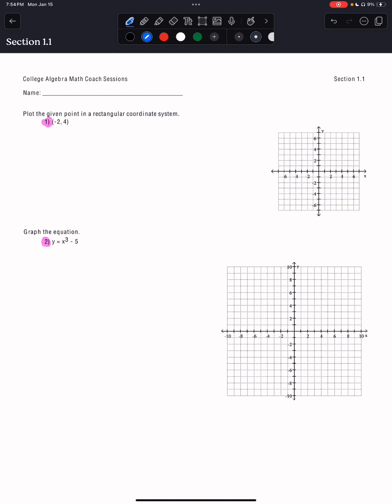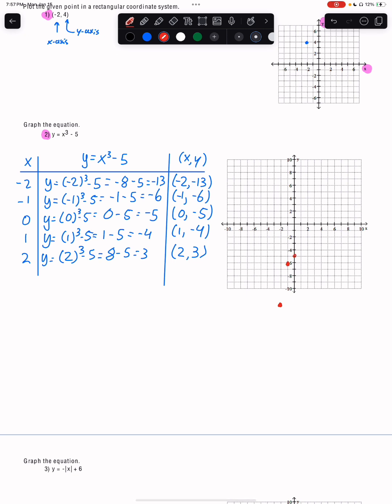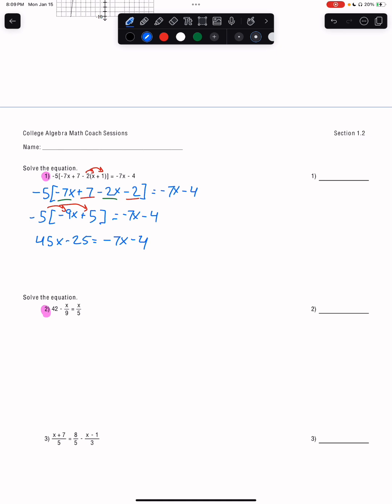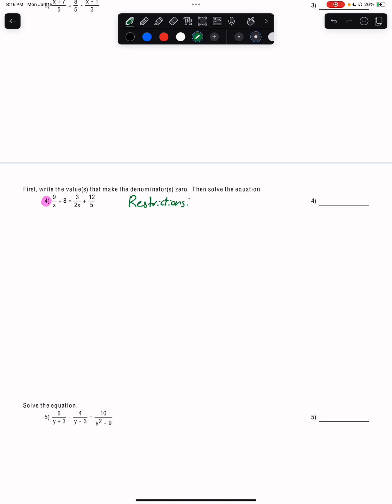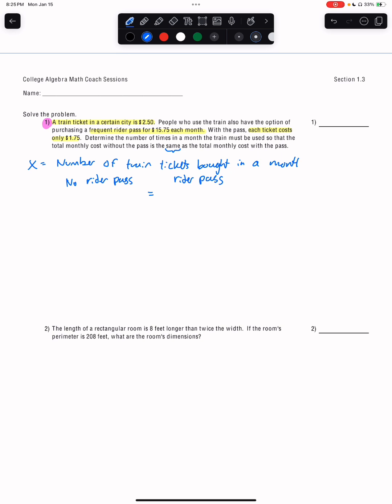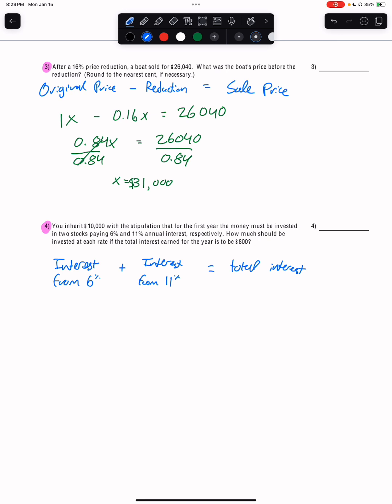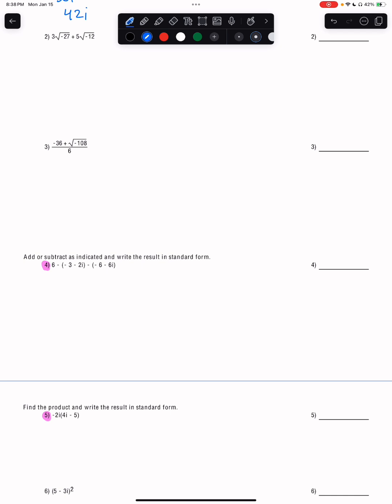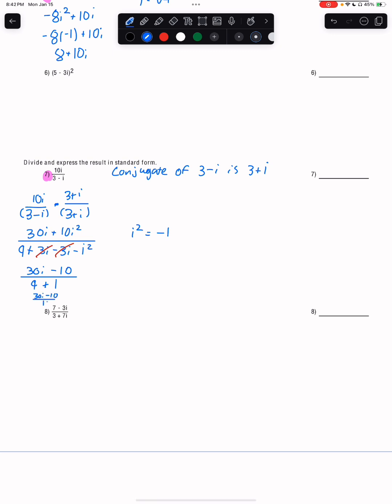Sections 1.1-1.4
In this video, Lucas goes over practice problems from Sections 1.1-1.4.